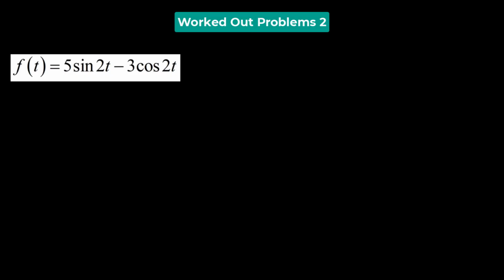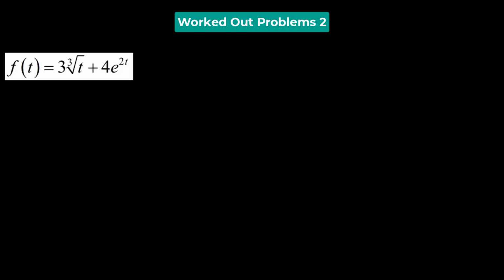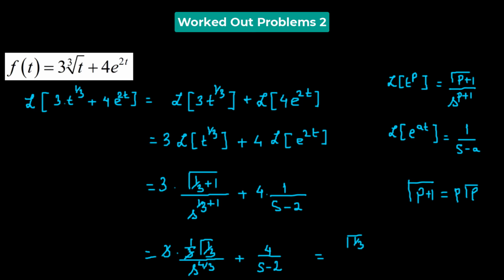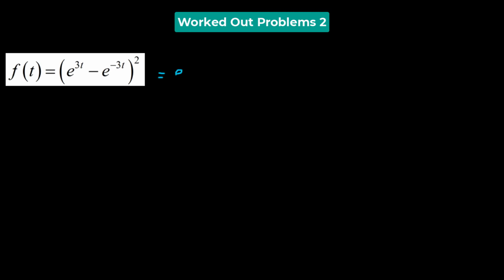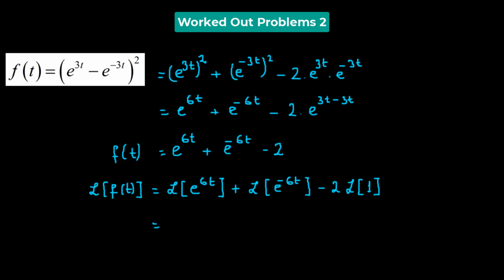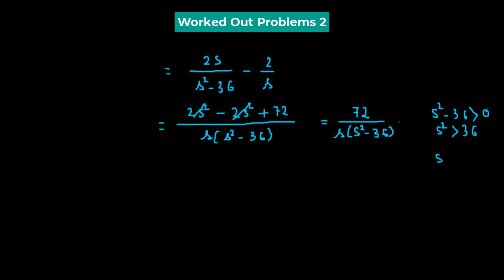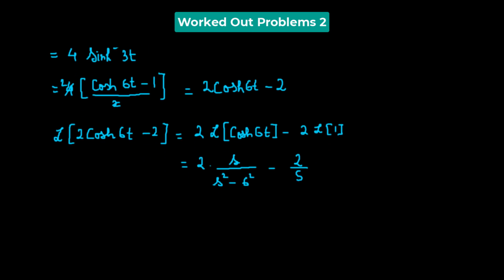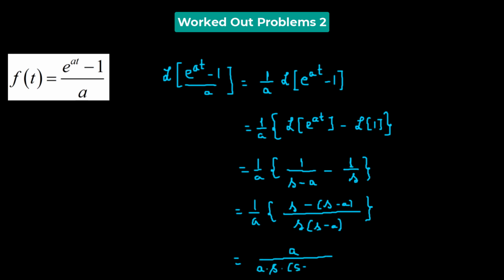9. Laplace Transform - Worked Out Problems 2